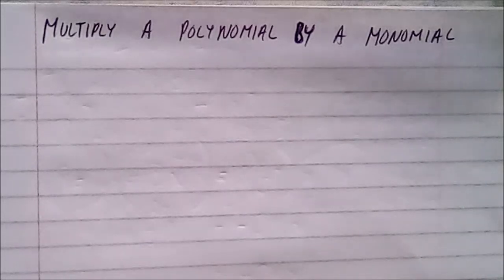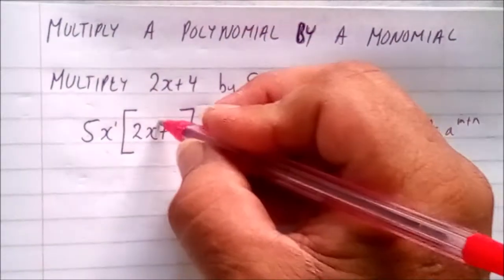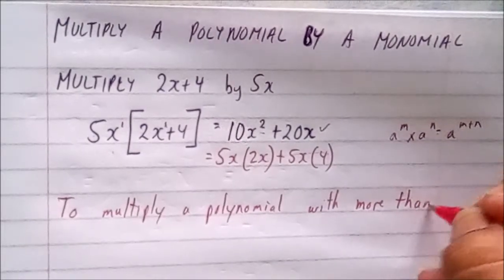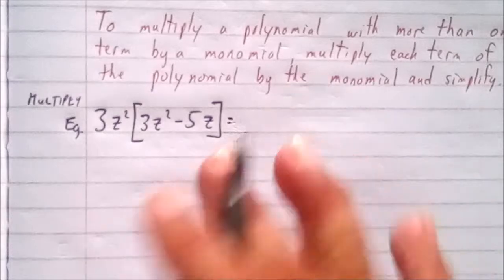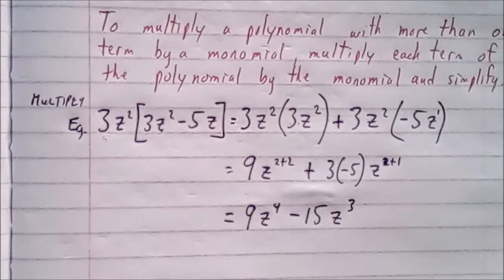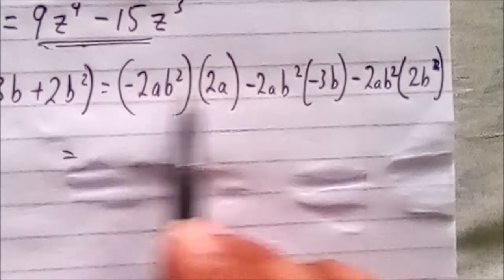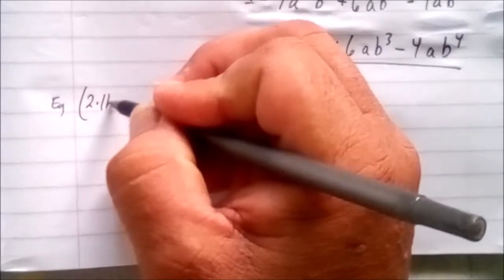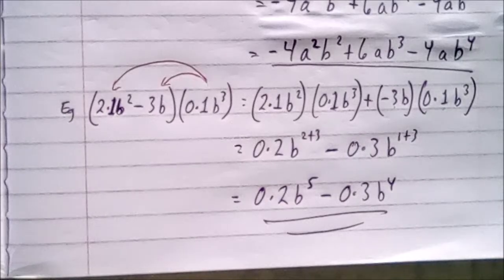VIDEO 10 MULTIPLY A POLYNOMIAL BY A MONOMIAL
This is about multiplying a polynomials by a monomial